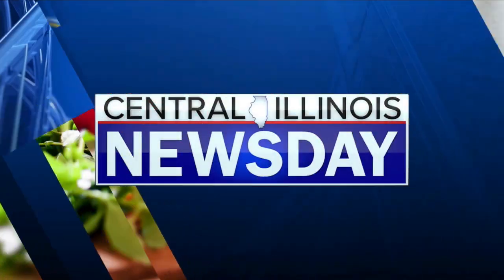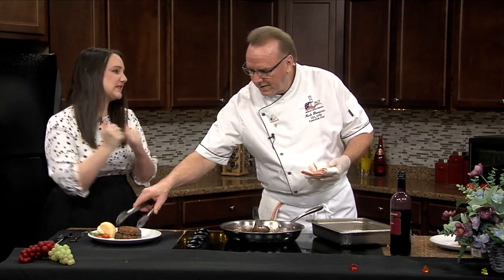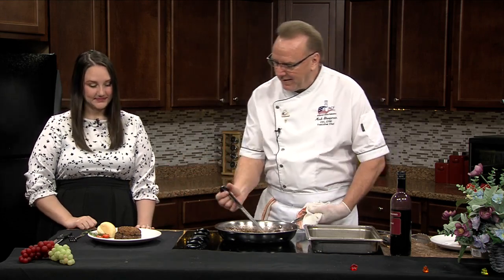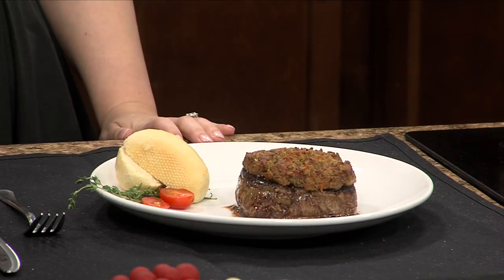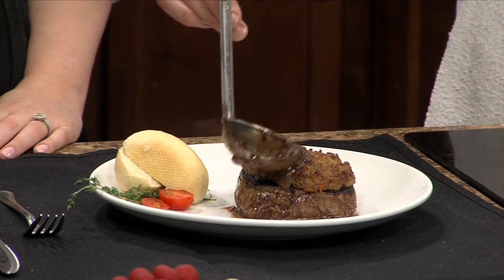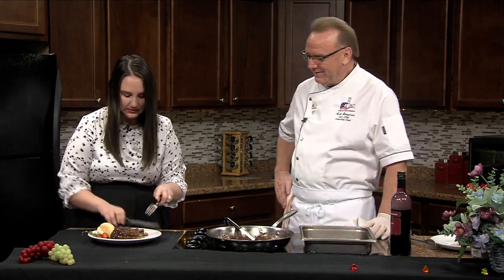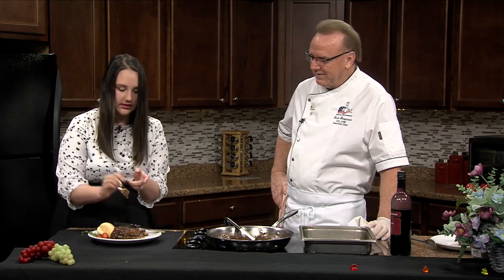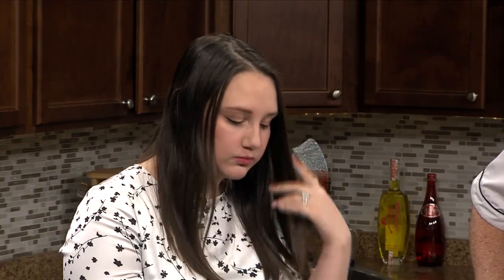Central Illinois Newsday: Chef Mark honors Chef William Barnett by sharing favorite recipe pt.2